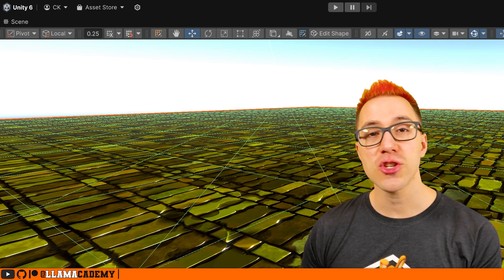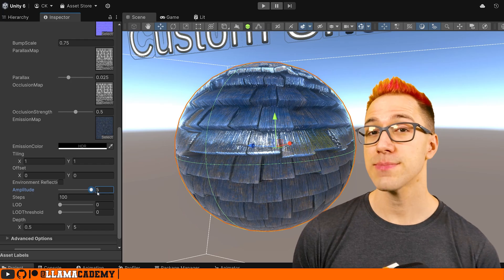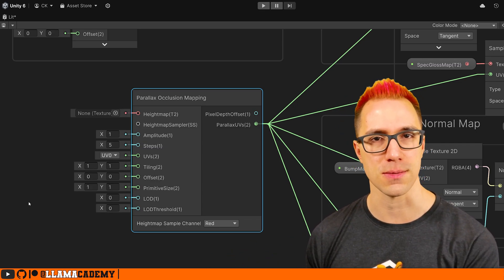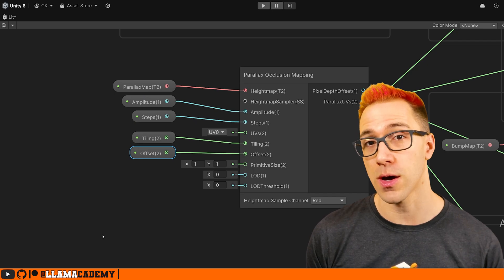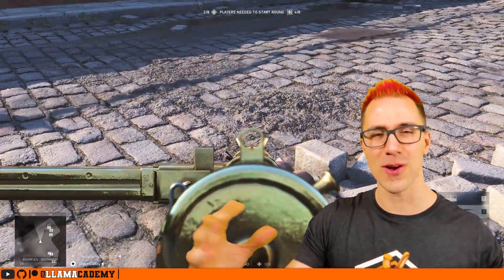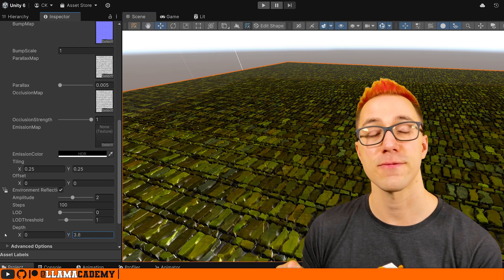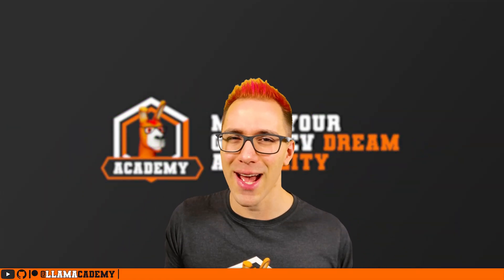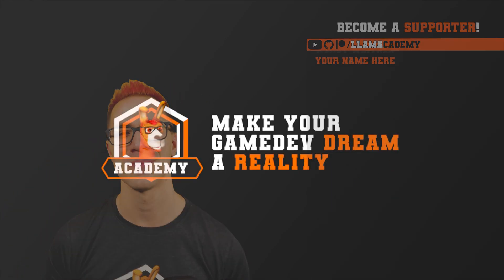Parallax Occlusion Mapping: Depth Illusion in Shader Graph | Unity Tutorial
In this video you’ll learn about a powerful node in Unity Shader Graph, the Parallax Occlusion Mapping Node. This allows us to FAKE rendering 3d depth on a totally flat plane. In many modern games we can see cobblestone streets, or brick walls with astonishing depth.

Do the artists place each of those? NO! They are using this same technique to fake the depth!

You’ll also learn about how we can optimize the rendering performance of using this node so we save performance when it doesn’t make sense to do all these calculations!

👨‍💻 As always, all code from this video is available on GitHub

📚 Looking for a STRUCUTRED approach to learning ShaderGraph? Take my Unity Shader Graph Course

📚 Resources:
⚫ Unity Shader Graph Course:

Chapters:
00:00 Topic Introduction
00:43 What is Parallax Mapping?
01:37 Example Scene
02:22 The Parallax Occlusion Mapping Node
04:57 Performance Optimization
06:52 Closing Thoughts & How to Support LlamAcademy